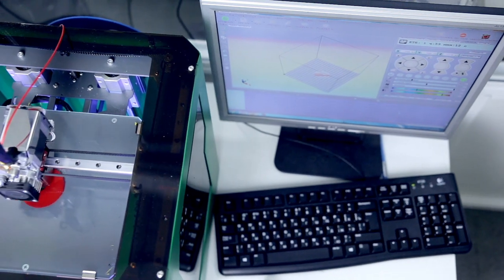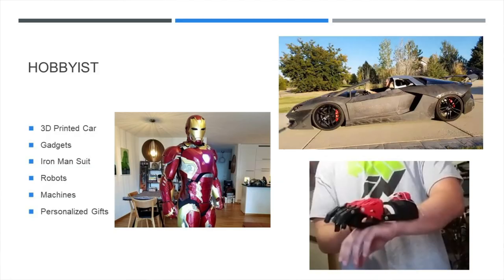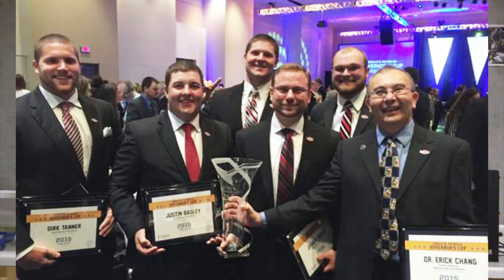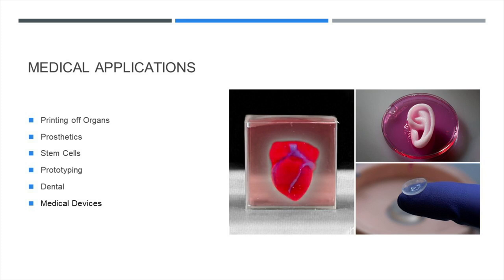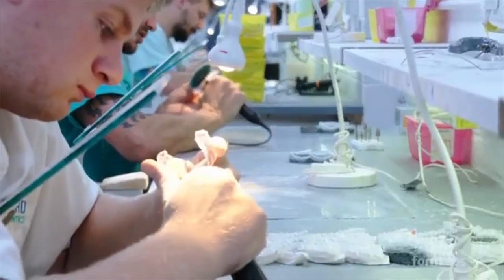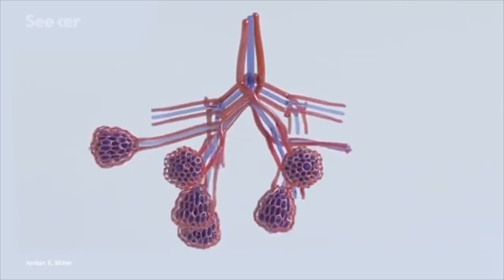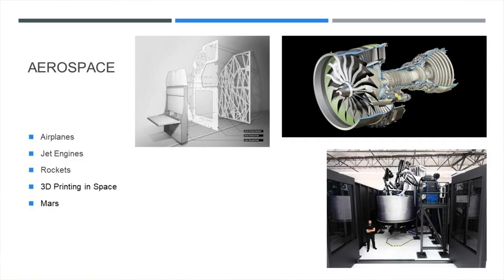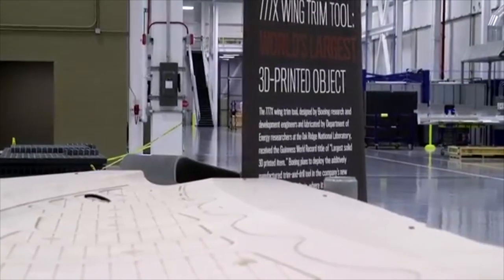Applications of 3D Printing - 5 3D Printing Applications - Introduction to 3D Printing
This video is part of the free course Introduction to 3D Printing, check out the link below for the playlist

Timestamps:
0:00 – Intro
0:37 – Overview
1:04 – Hobbyist
4:25 – Prototyping/Manufacturing
6:55 – Medical
11:47 – Construction
14:28 – Aerospace
19:53 – Ending
20:19 – Outro

Robot stories, and more. “Pass the Butter Robot from Rick and Morty.” YouTube, 5 Nov. 2016,

HEC Science & Technology. “The World’s Largest 3D Printed Object for 777X Airplane at Boeing.” YouTube, 9 Feb. 2018,

Formlabs. “Digital Orthodontics at Scale: Lessons From the UK’s Largest Ortho Lab.” YouTube, 10 Sept. 2018,